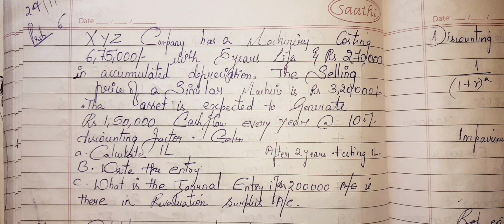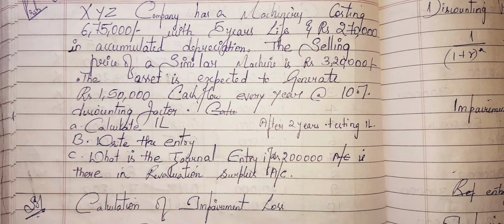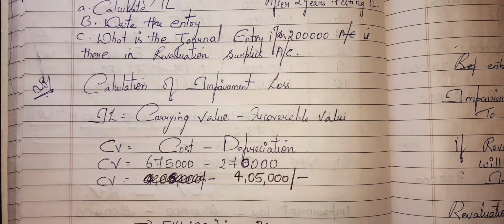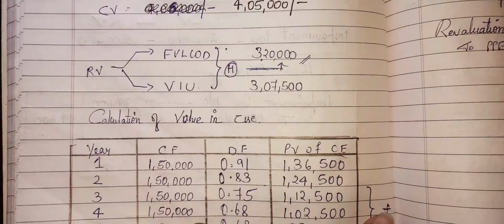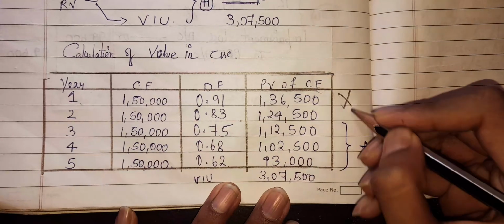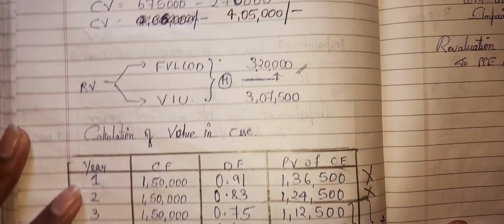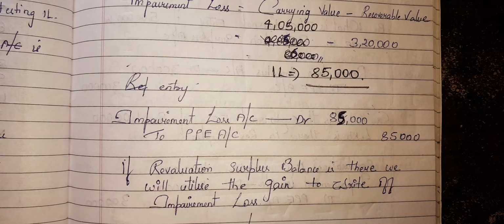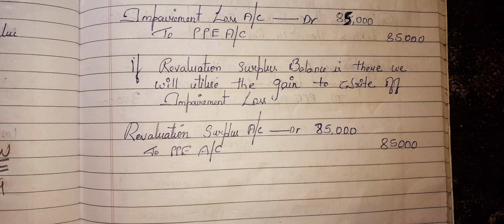Problems on Impairment Loss | Part 7 | Indian Accounting Standards 1